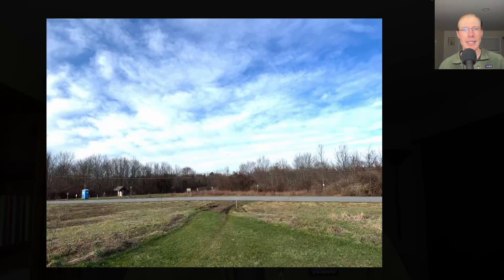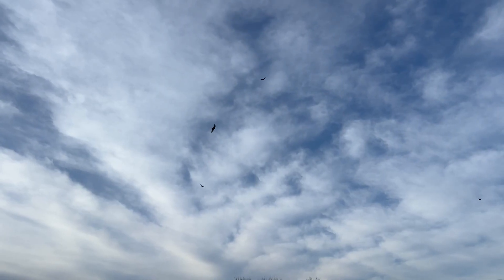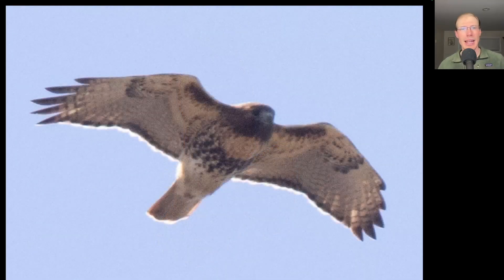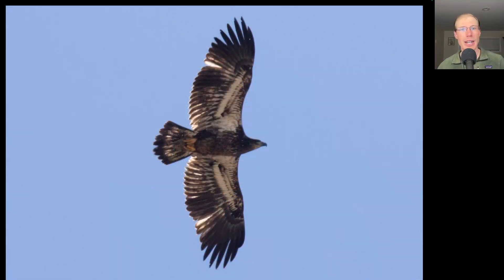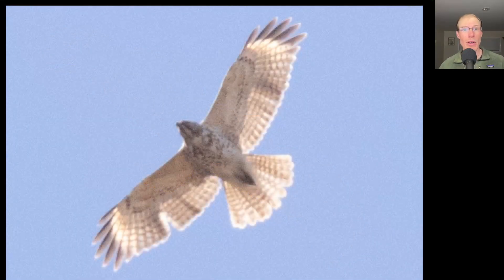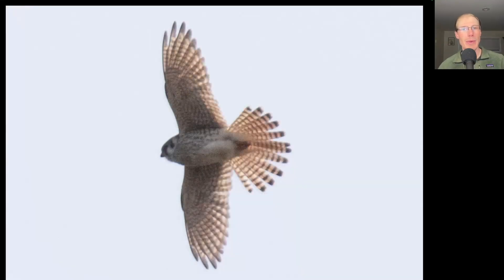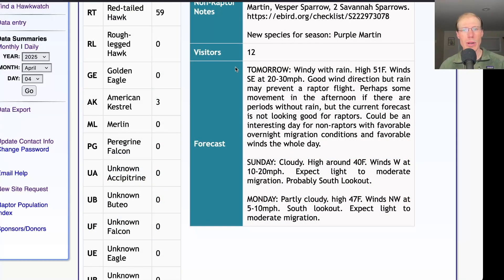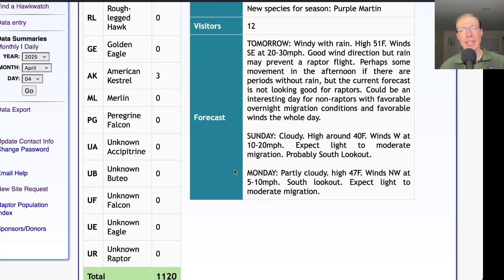[35] A Thousand Turkey Vultures and Fifty Red-tailed Hawks at the Derby Hill Hawk Watch, 4/4/25